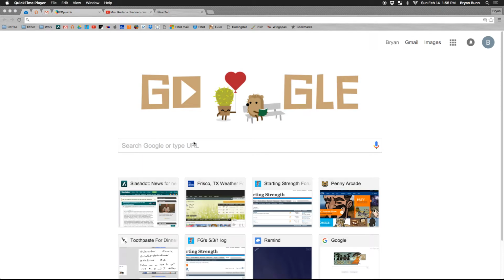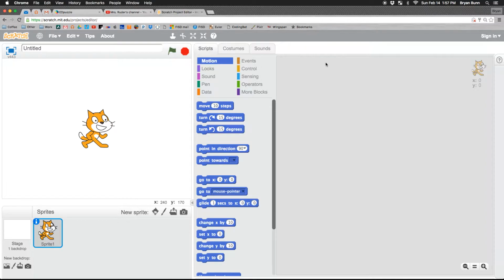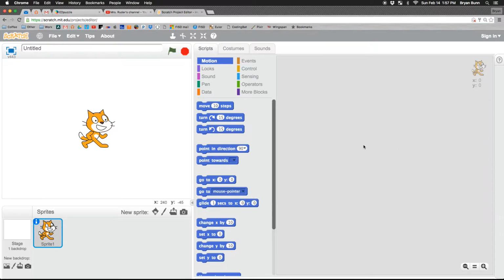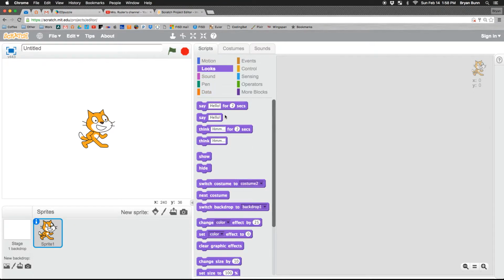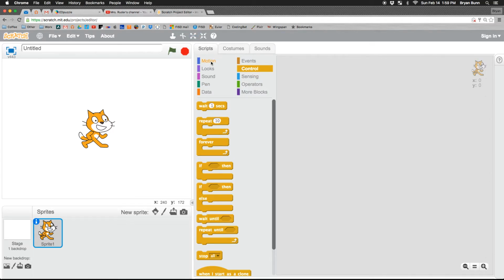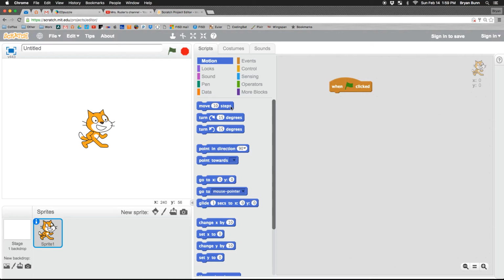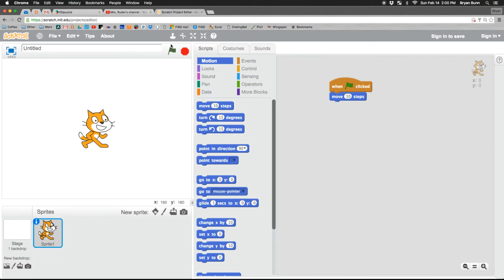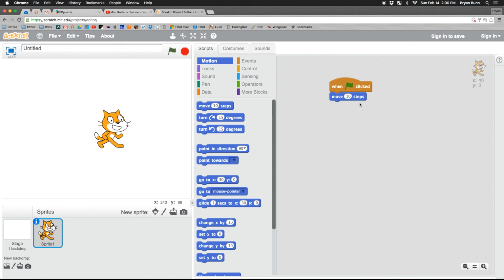Introduction to Scratch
Scratch basics